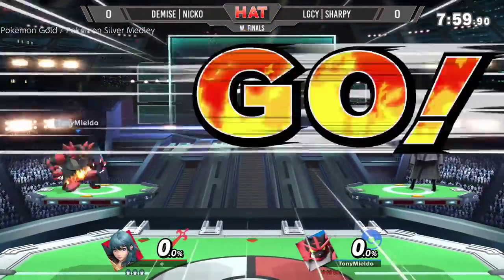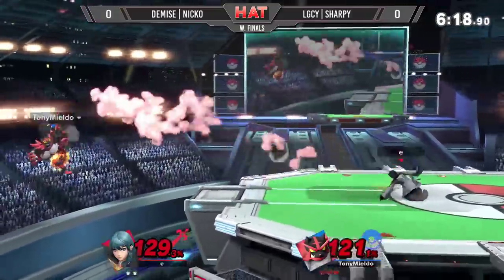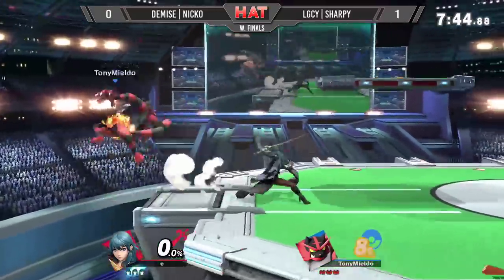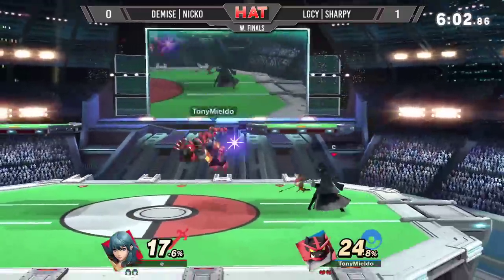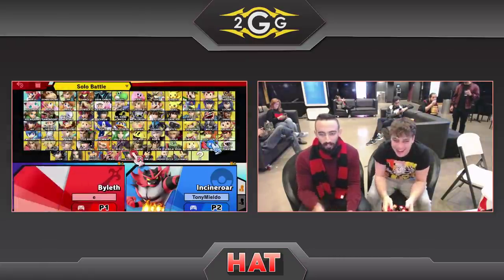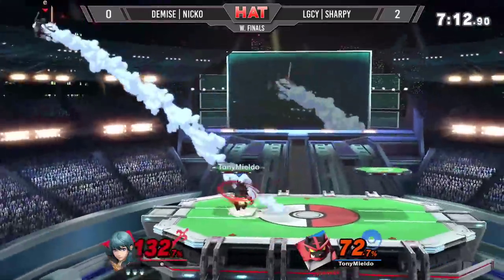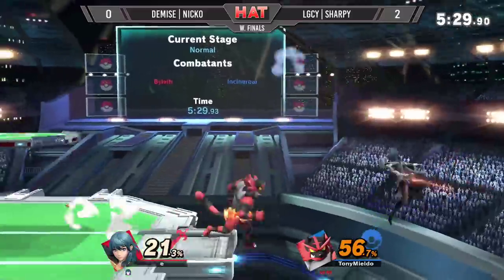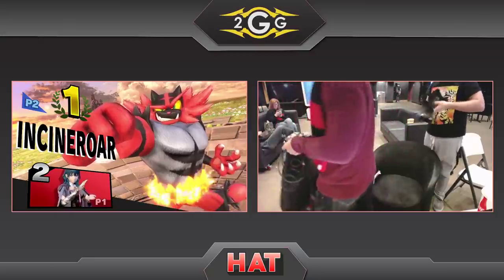HAT 98 - Demise | Nicko (Byleth) Vs. LGCY | Sharpy (Incineroar) Winners Finals - Smash Ultimate